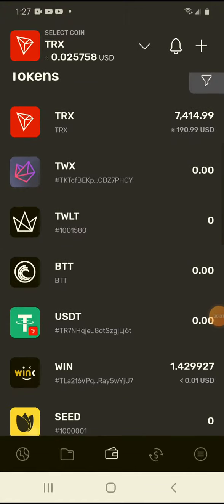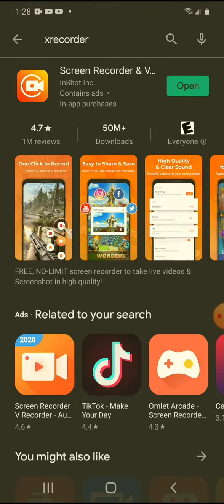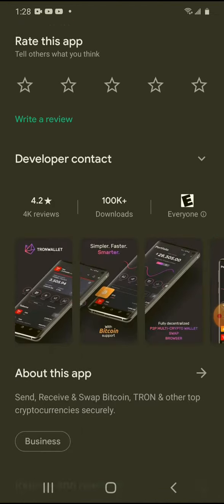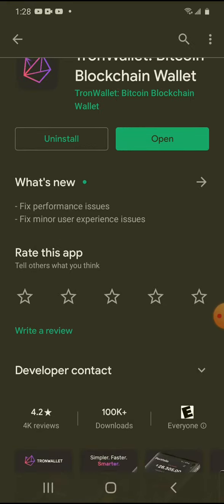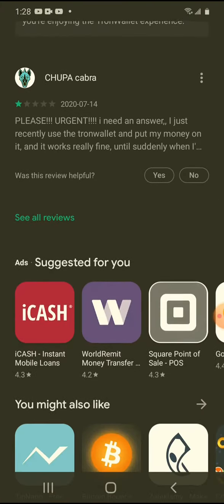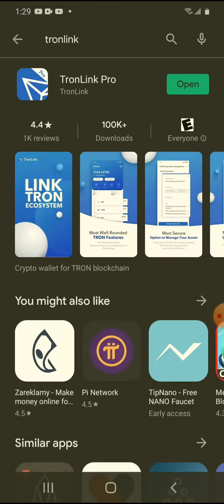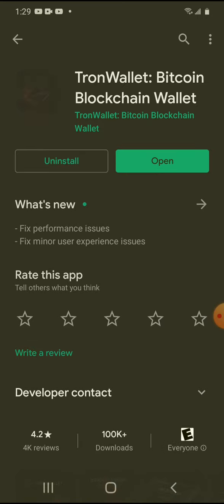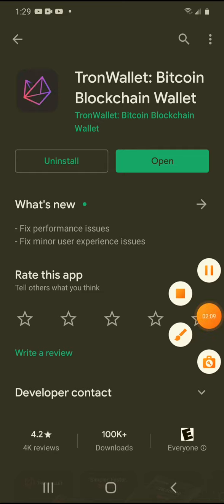BANK OF TRON : IS A SCAM DONT INVEST P2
click the link join bank of tron best smartcontract

join my team on forsagetron

Key takeaways– When you own cryptocurrencies, what you really own is a private key. Whoever has the knowledge of this key can spend the associated funds.
– If you leave your crypto assets online, on an exchange for instance, you are basically not in charge: you are entrusting them with your private keys.
– Owning your private keys gives you much more power and control but it also means you have to take care of their security.
– Hardware wallet offer best in class security.

When you own cryptocurrencies, what you really own is a “private key”, a critical piece of information used to authorize outgoing transactions on the blockchain network. Whoever has the knowledge of this key can spend the associated funds.
If your private keys are stolen or misplaced, or if you store them on a device that crashes, there is no bank or institution to issue a backup or a replacement: you lose access to your crypto.